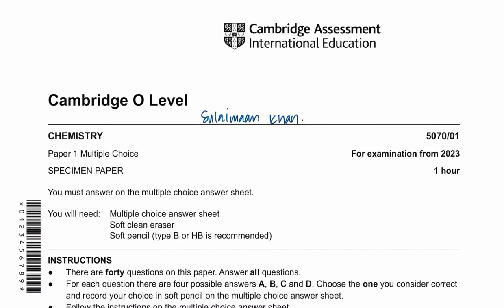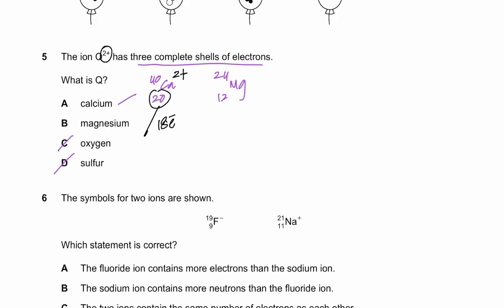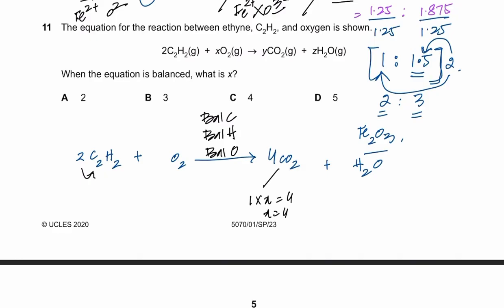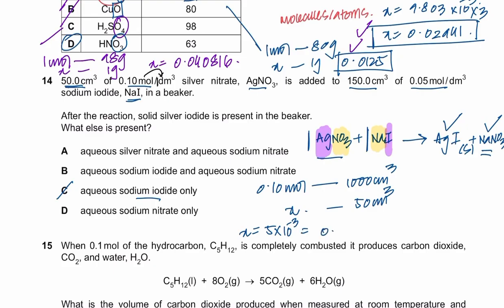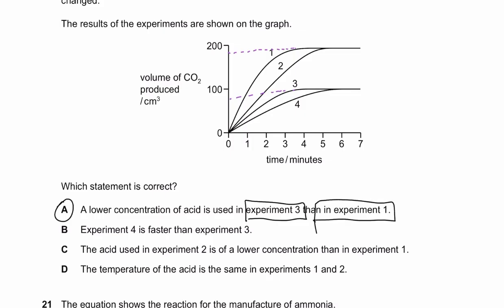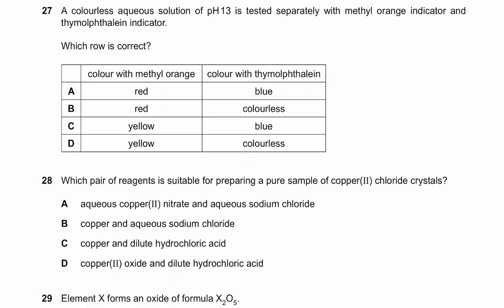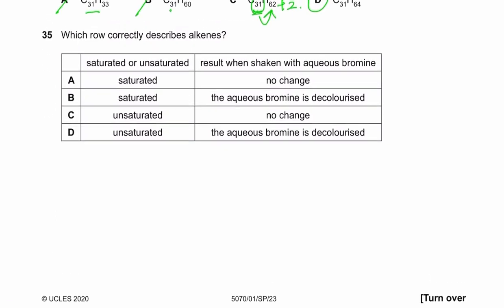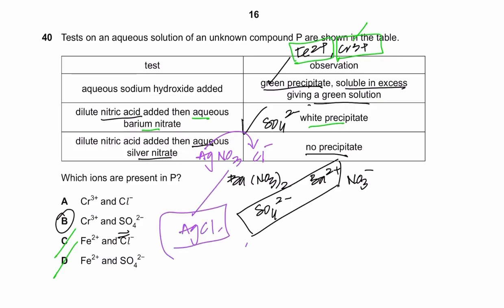Latest Past Paper Specimen 2023 Paper 1 5070 Solved | O Levels Cambridge International GCE